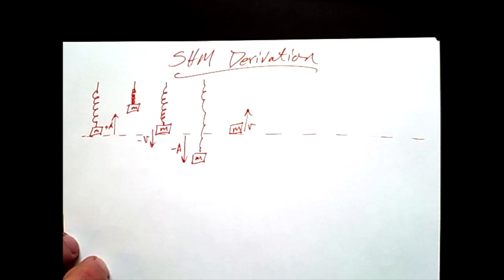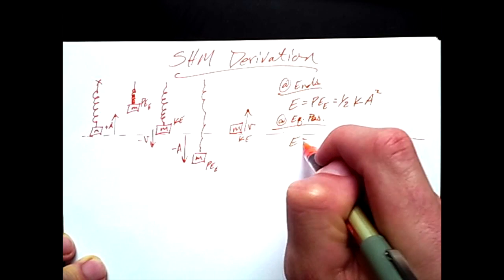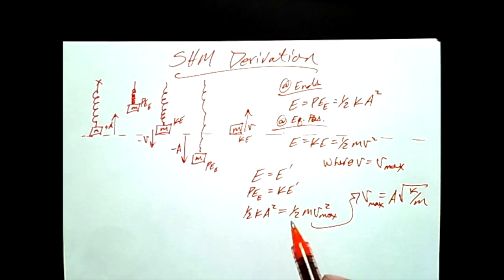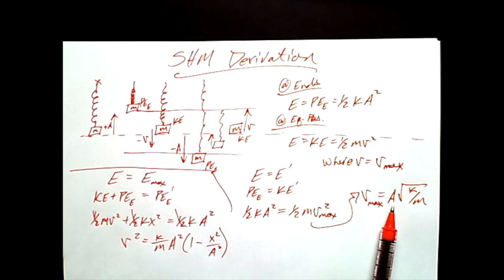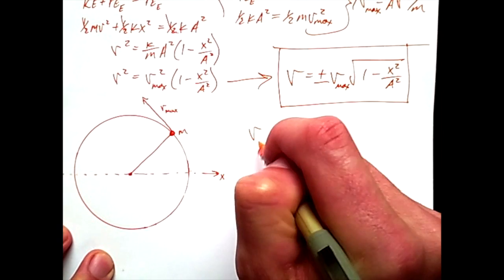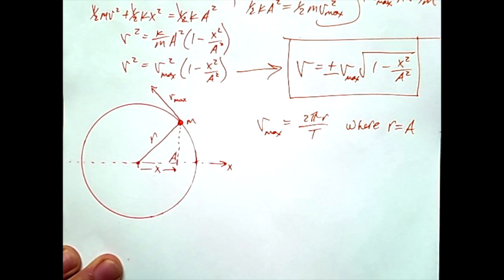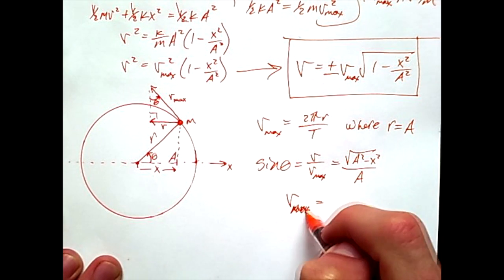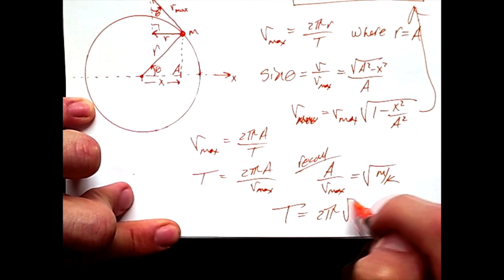SHM Springs to Circles Derivation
This video is about SHM Springs to Circles Derivation